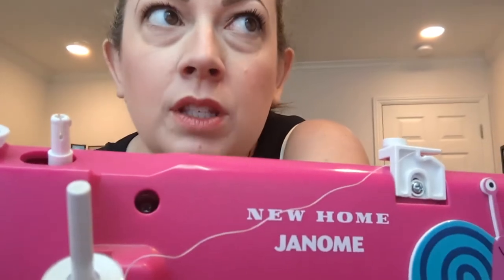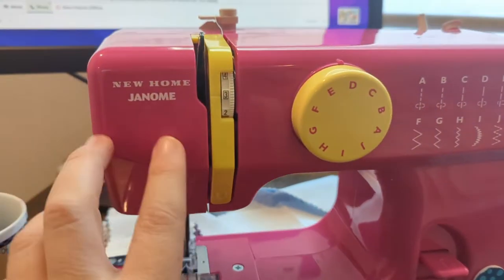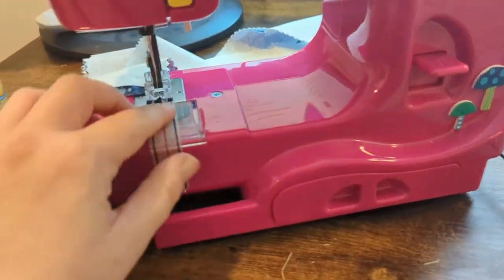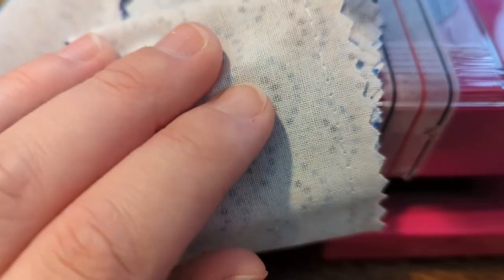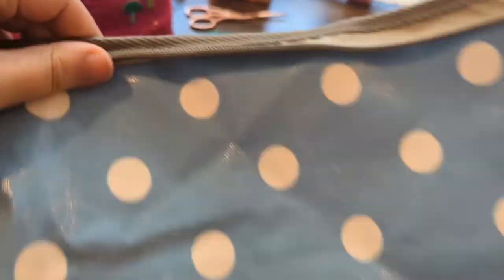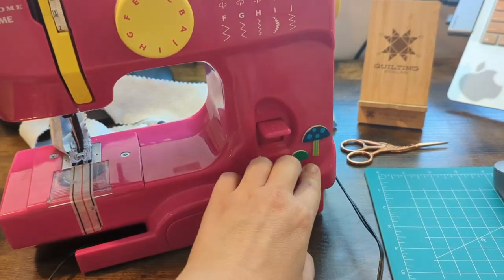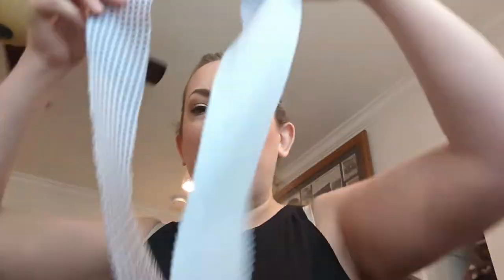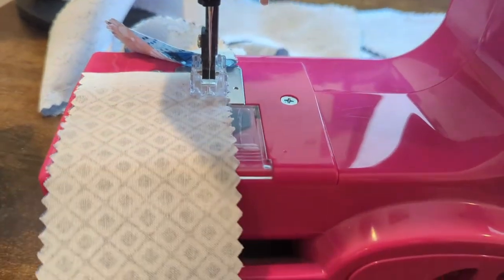The Best Travel Sewing Machine - only $70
Are you heading to a sewing/quilting retreat?  Traveling to a hotel room and want to sew when you're in your room?  I've got the sewing machine for you!  Not only is this machine only $70 on Amazon - but it's a strong machine.  I bought mine in 2020 to take with me when I travelled to my moms house over the COVID summer and I was furloughed from work.  I have made SO many things on this tiny but mighty machine.  I made a Sweatshirt quilt from my old sweatshirts on this machine!  It blows me away every time I use it.

Shop this list to get all the things mentioned in the video and more!

all Tavel Sewing Must Haves
Janome New home Machine
All other sewing must haves

Amazing Amazon Sewing Product
English Paper Piecing Supplies
EPP Set

Get your very Oliso Mini Iron for $49.99 with this

Clean Home & Health Products from GROVE Collaborative! Get $10 off your first order with my code